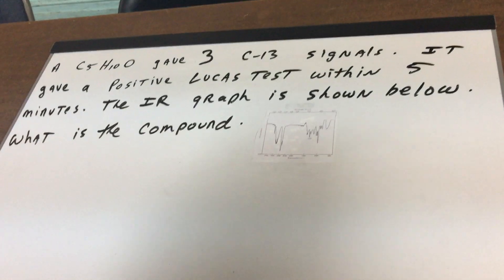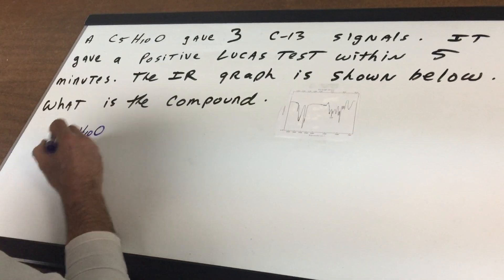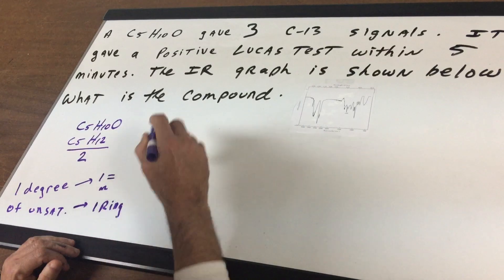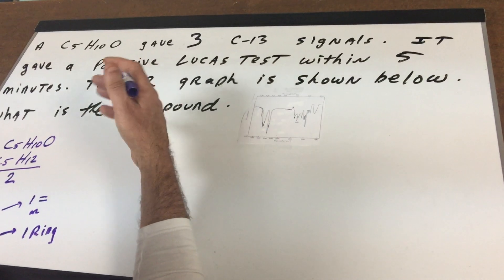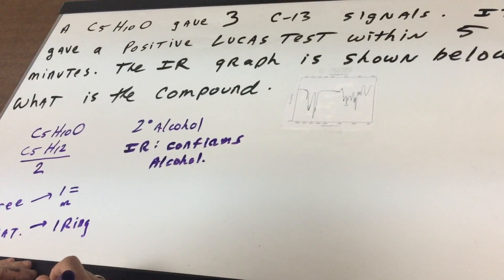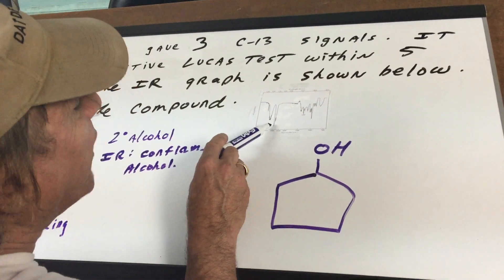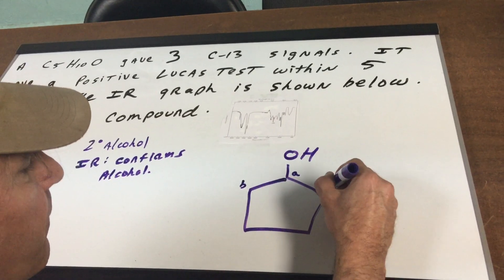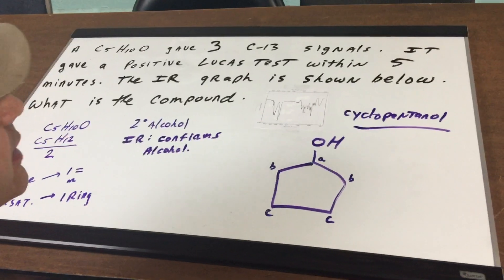IR Identification Question - Spectroscopy - ORGOMAN - DAT DESTROYER - Dr. Jim Romano